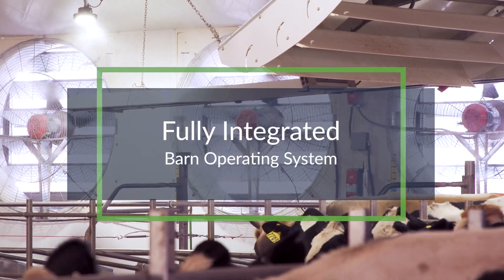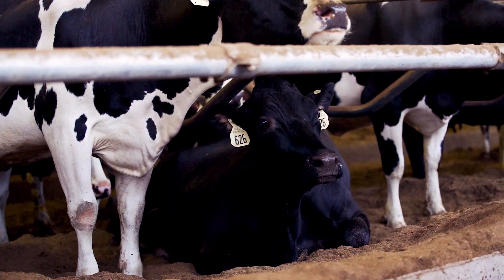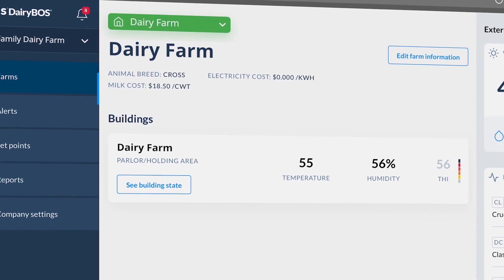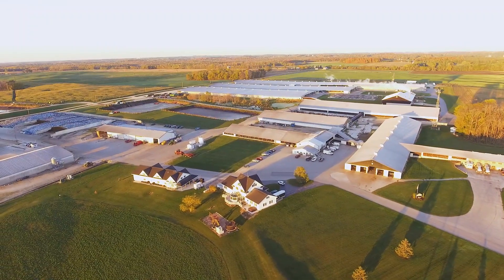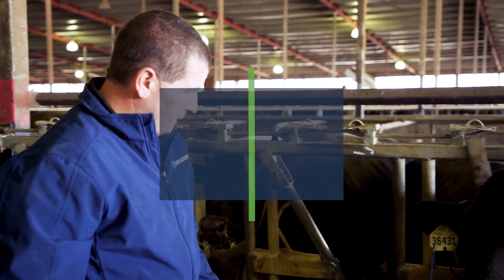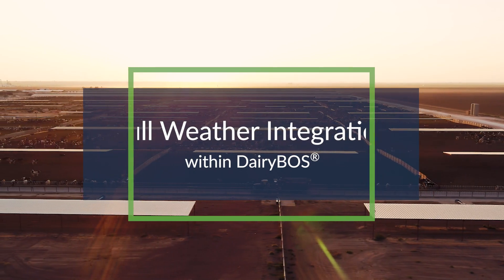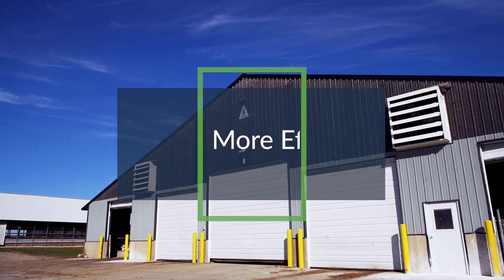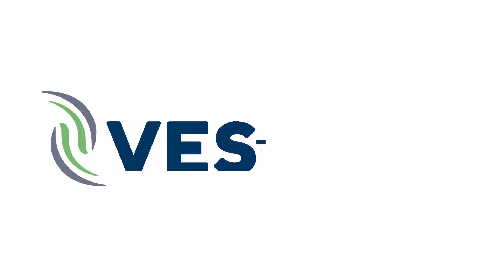VES-Artex DairyBOS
Gone are the days of managing separate systems and controls for each environmental installation. Monitor, analyze and change everything from anywhere with VES-Artex DairyBOS, our full integrated barn operating system. Let us, help you and your cows.